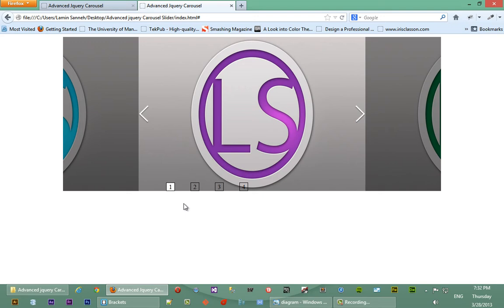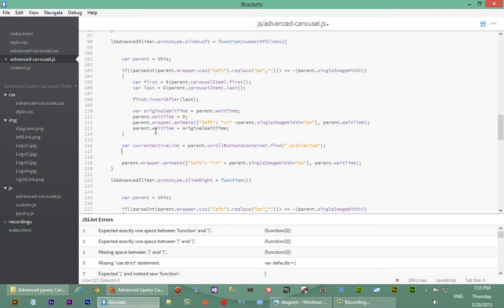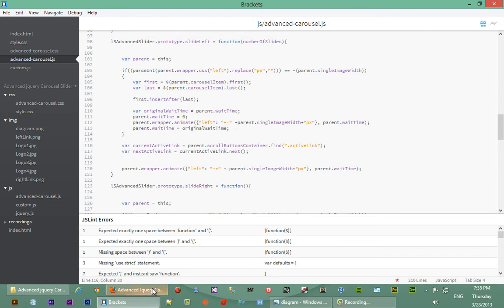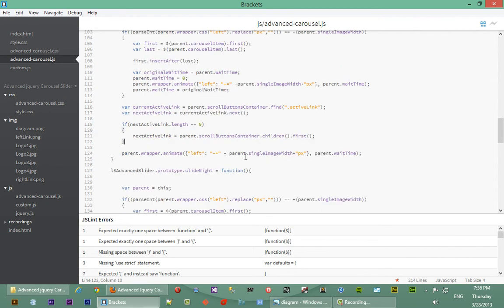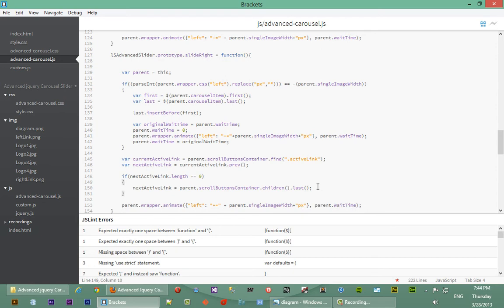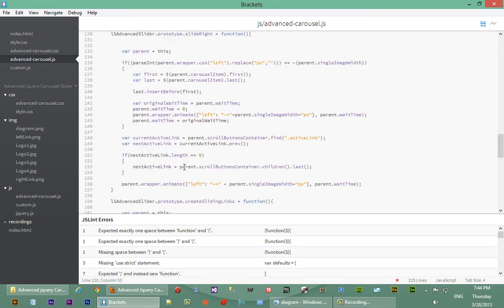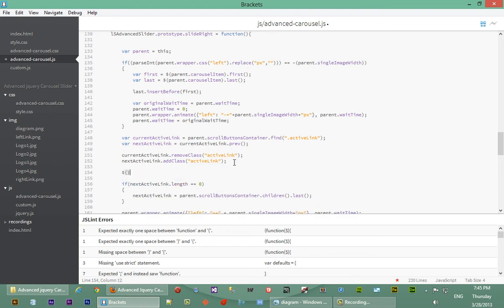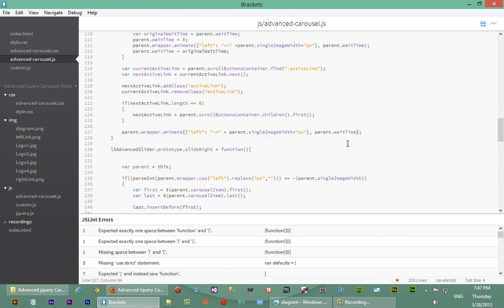Advanced Jquery Image Carousel Slider - Part 19 - Scroll Buttons D